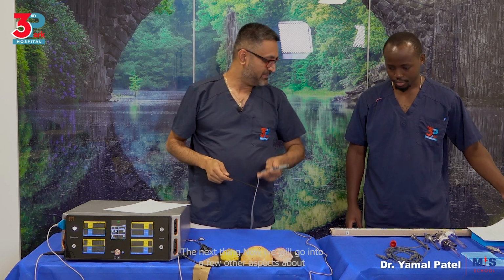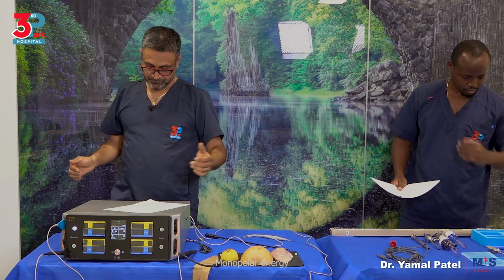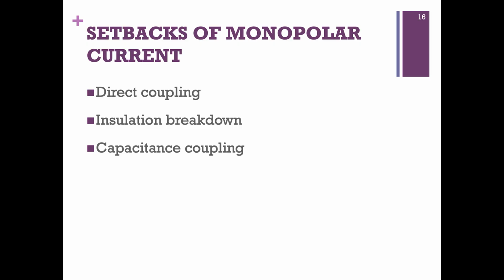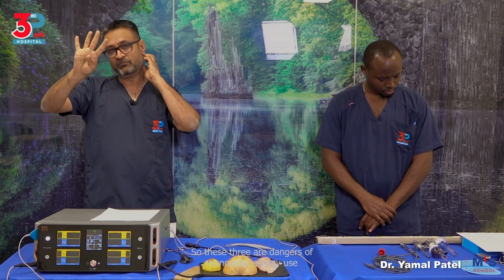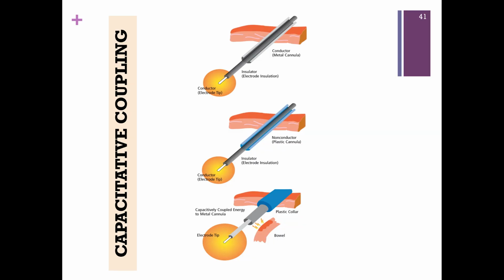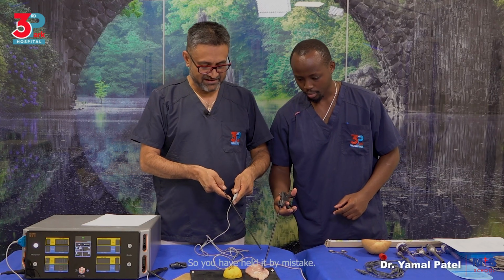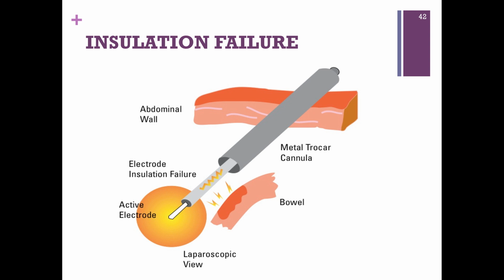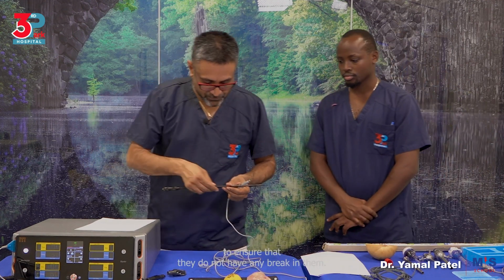Electrosurgery Part 2 - Monopolar | Dr. Yamal Patel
Elevate your surgical experience with our Monopolar video!  Immerse yourself in the world of cutting-edge electrosurgery units, where precision meets performance.

 Uncover the secrets behind monopolar technology as we unravel its artistry in tissue management. From controlled cuts to impeccable coagulation, witness the power surgeons wield for optimal outcomes.